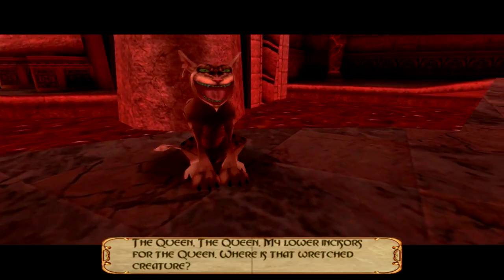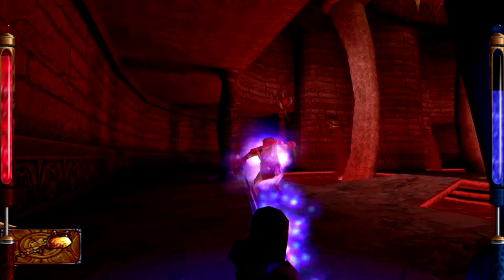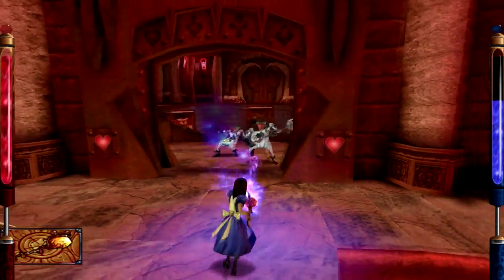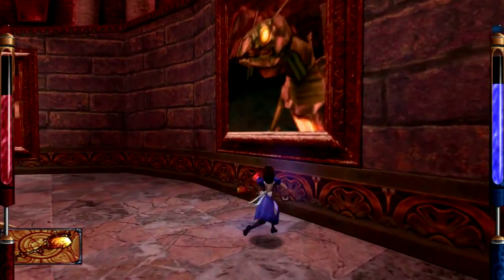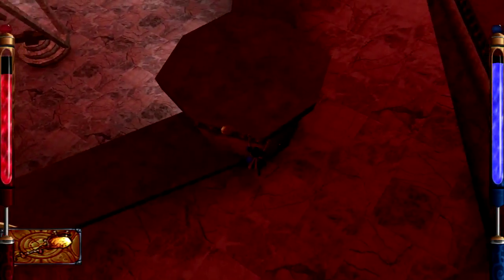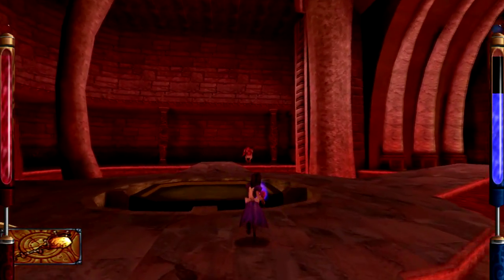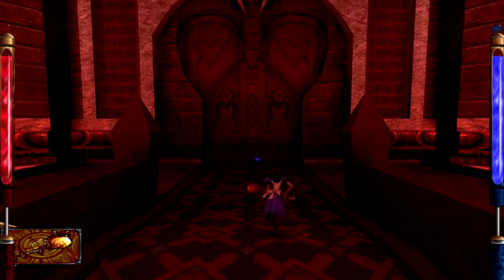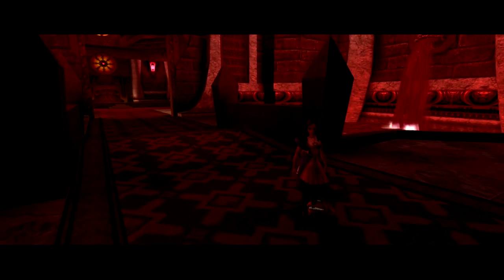Let's Play (Blind) American Mcgees' Alice Ep.36 Castle Keep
In this episode of Let's Play AMA, Alice crosses the final boundary that stands between her and the Red Queen.